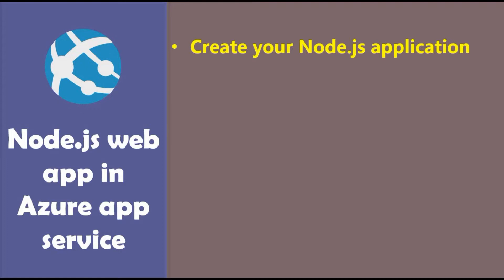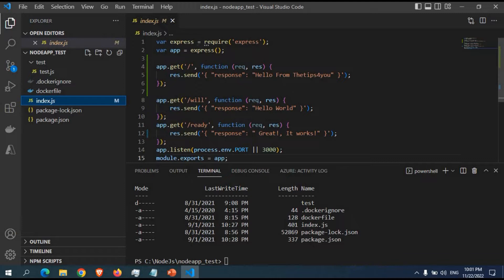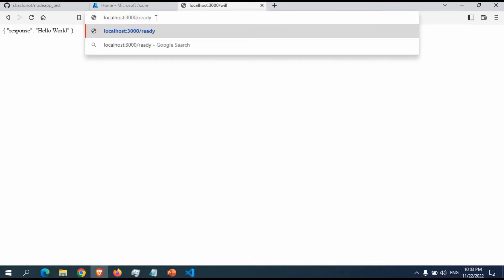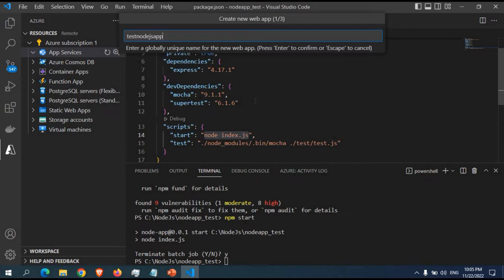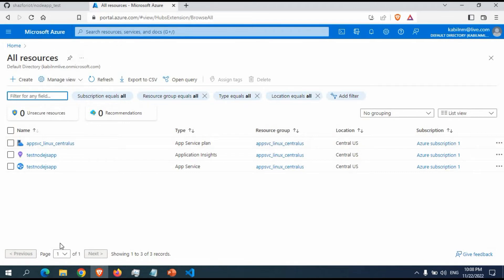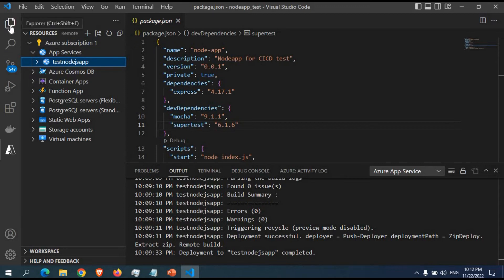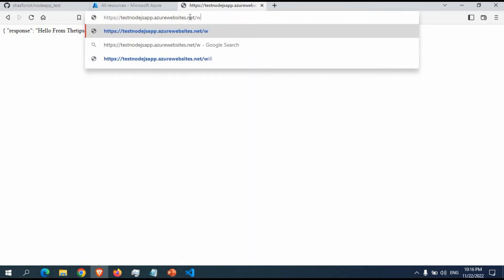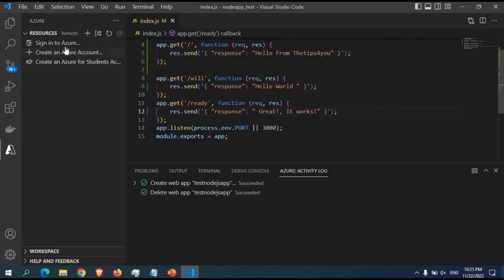Host a web application with azure app service | Create azure app service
In this video we are going to learn how to deploy nodejs application in azure app service. We will go through azure app service creation step by step, create azure app service web apps & deploy the code.